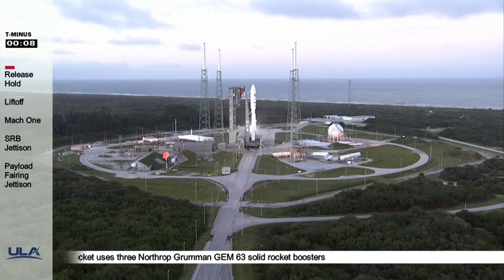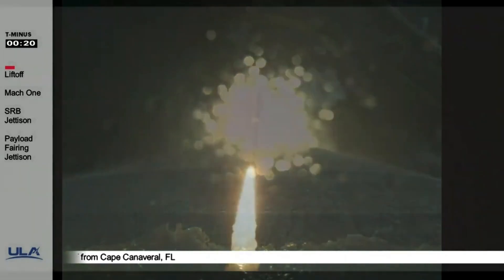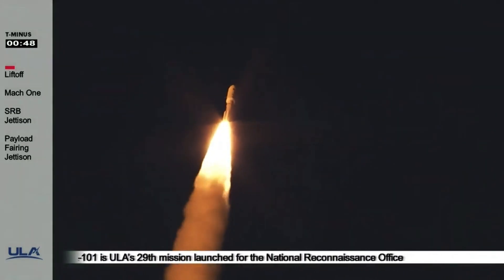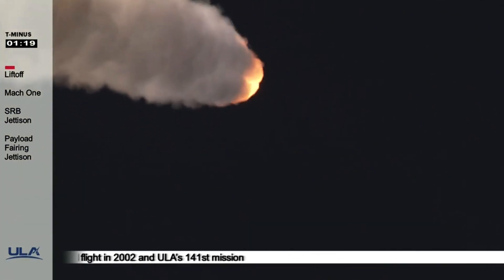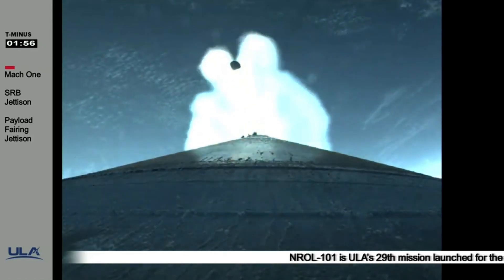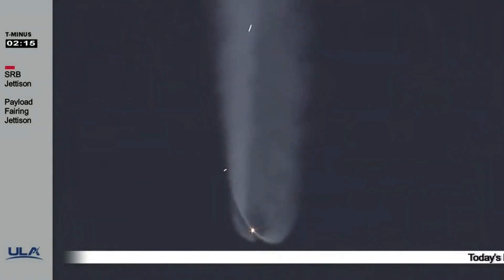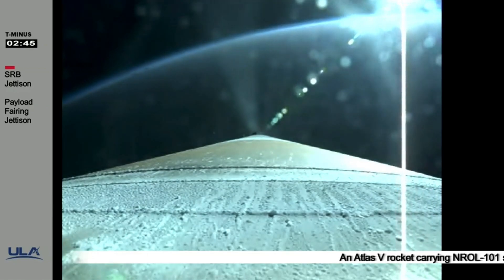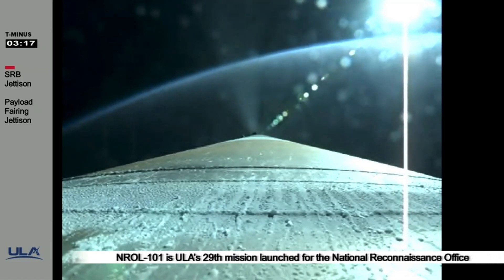Blastoff! US Spy satellite launches atop Atlas V Rocket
A United Launch Alliance Atlas V rocket launch the classified NROL-101 spy satellite for the U.S. National Reconnaissance Office on Nov. 13, 2020 from Space Launch Complex 41 of the Cape Canaveral Air Force Station in Florida

Credit: ULA